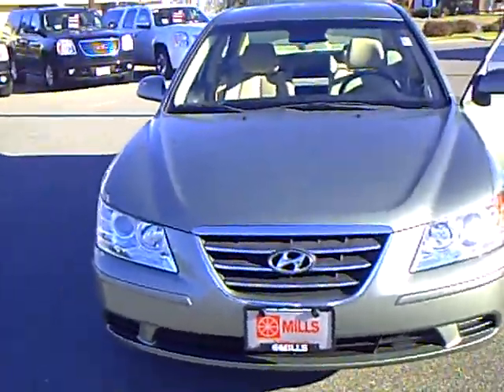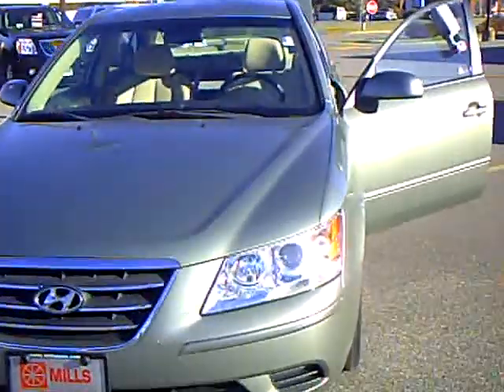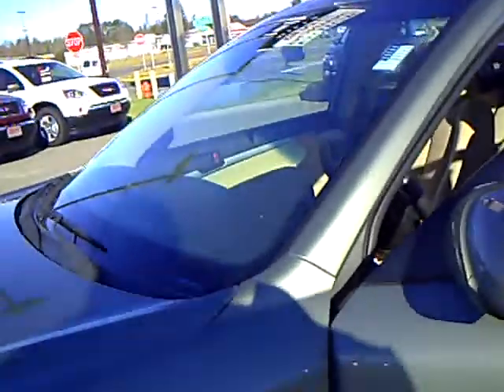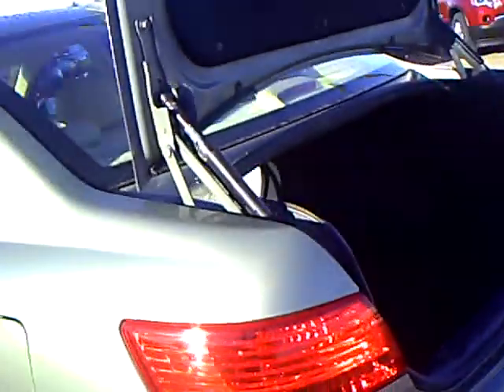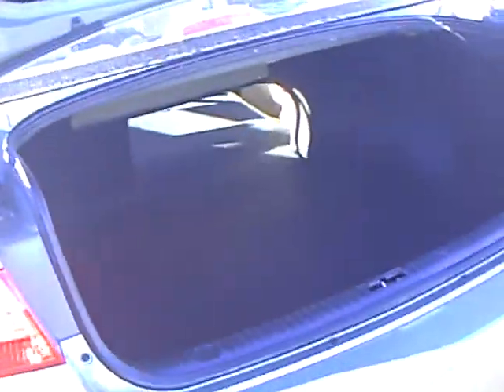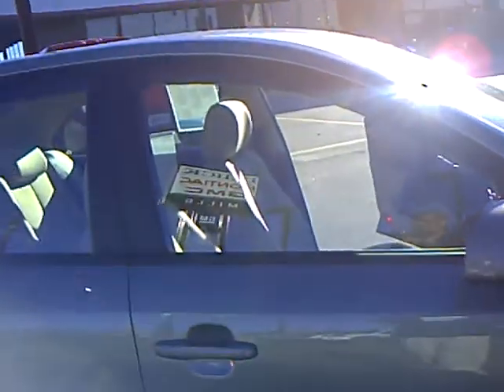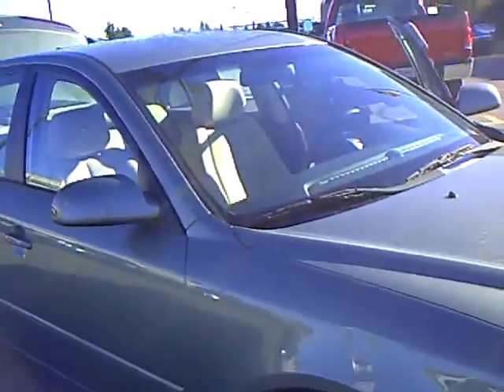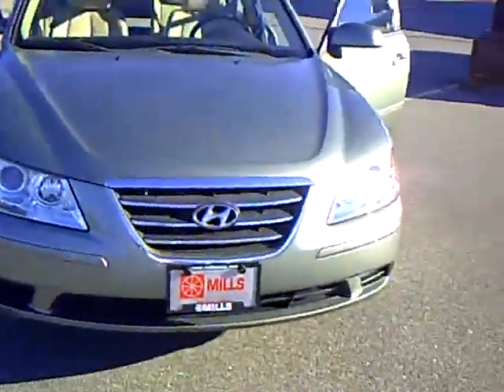2010 Hyundai Sonata GLS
Looking for Foley used cars, Aitkin used cars, Brainerd used cars, used trucks, new cars, or new trucks from one of the best Minnesota dealerships? (Our customers literally come from all across the state- and other states too!)  Please give us a call to confirm availability for any vehicles you might find here.